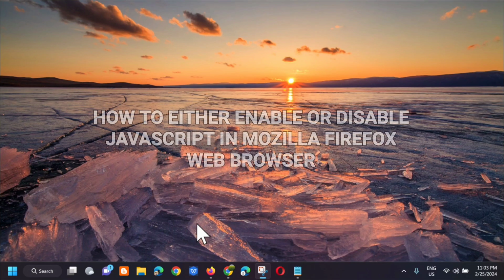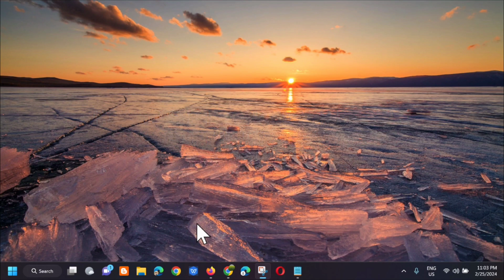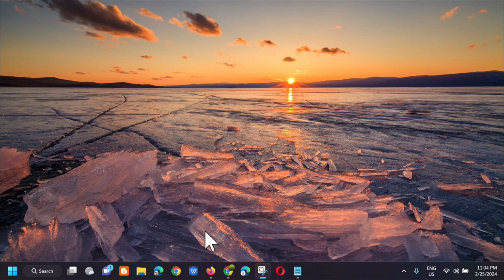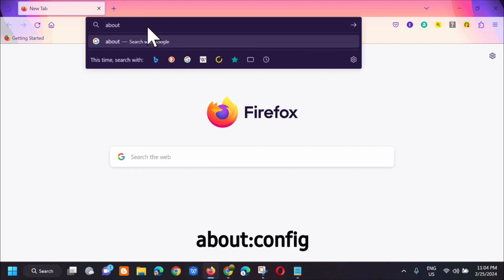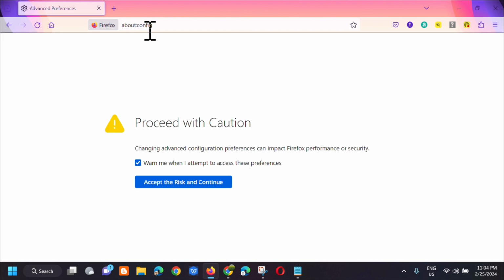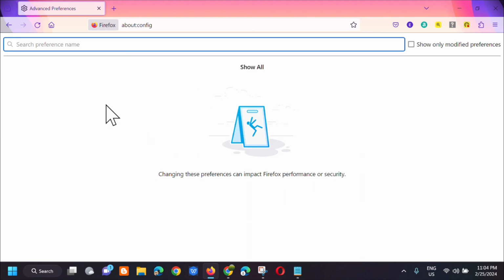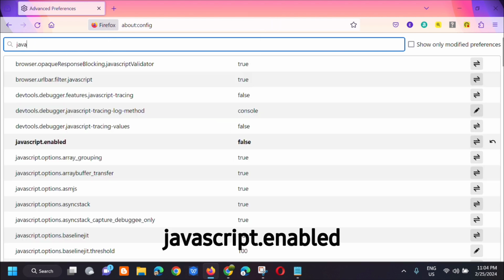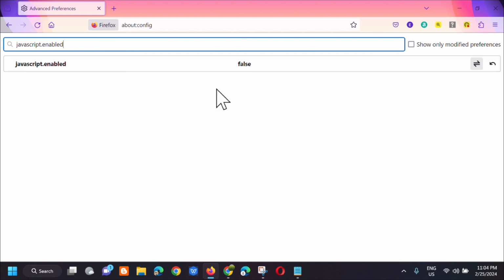How To Enable or Disable JavaScript in Mozilla Firefox Browser [Guide]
How To Enable or Disable JavaScript in Mozilla Firefox Browser

In this tutorial guide, we will provide you with the basics about JavaScript in Mozilla Firefox as well as how you can activate or disable it in no time. JavaScript is a browser-based scripting language that is used to add dynamic interactions and functionalities to web pages. Today, modern web browsers like Mozilla Firefox have JavaScript enabled by default, allowing users access to enjoy user-interactive experiences on web pages.

Mozilla also supports JavaScript, which is enabled by default to allow users view interactive elements like display ads and animations on web pages. You might need to turn off JavaScript for performance reasons or as part of a troubleshooting guide. JavaScript can pose a security risk, so disabling it decreases your risks of downloading malware.

1. Enter about:config into the URL bar in Firefox.
2. Select the blue Accept the Risk and Continue button.
3. Enter javascript.enabled into the search box at the top of the page.
4. Select the toggle to the right of javascript.enabled to change its value to false.
5. JavaScript is now disabled in your Firefox browser. To re-enable it at any time, change the value of javascript.enabled to true.

Issues Addressed In This Tutorial:
enable JavaScript in browser Firefox
enable or disable JavaScript
how to enable JavaScript in Firefox on windows 10
enable JavaScript on Firefox browser
enable Firefox JavaScript
enable js on Firefox
Firefox disable JavaScript for specific site
Firefox enable JavaScript for specific site
how to disable JavaScript in Firefox
JavaScript disable Firefox
how do i enable or disable JavaScript in Firefox
JavaScript disable in Firefox
how to enable JavaScript in Firefox
Firefox disable JavaScript on a page
Firefox disable JavaScript for a site
JavaScript enable or disable button

With JavaScript turned off, Firefox users will be unable to view or experience dynamic features on the internet. For example, if you turn off JavaScript in your Firefox browser, you can say goodbye to automated updates on your Facebook and Twitter timeline. Similarly, websites like Amazon and YouTube become almost impossible to use when you turn off JavaScript because it contributes in large part to their interactivity capabilities.